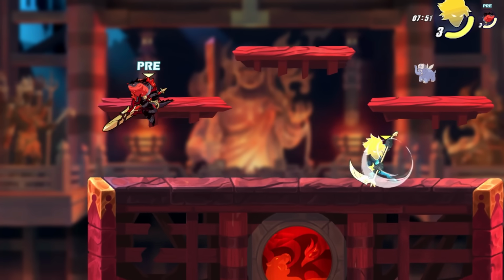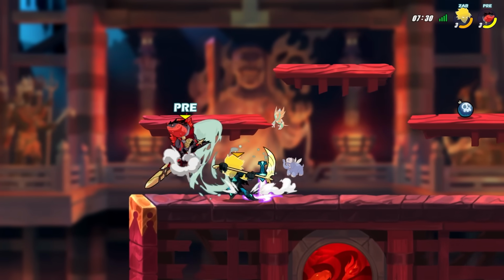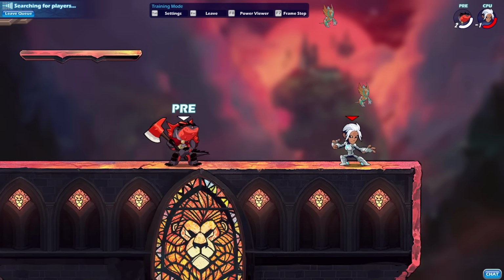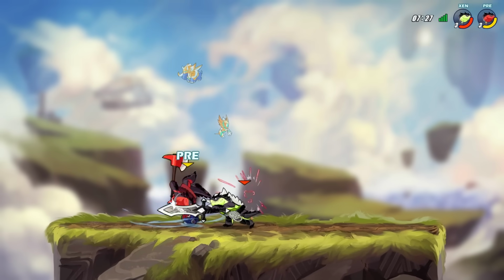ok imugi might ACTUALLY be a problem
eggsoup revisits Brawlhalla's new legend imugi, in awe of his overwhelming Power

Edited by eg

0:00 Intro
0:13 Part 1: GS Nsig
1:58 Part 2: GS Ssig
5:40 Part 3: GS Dsig
9:31 Part 4: Axe Nsig
11:08 Part 5: Axe Ssig
13:07 Part 6: Axe Dsig

in this brawlhalla video eggsoup plays the new brawlhalla legend imugi again. this time taking a closer look at part of what makes imugi so broken: his axe and greatsword sigs